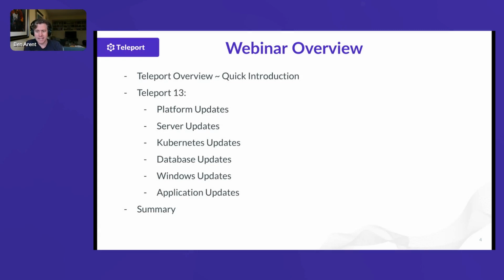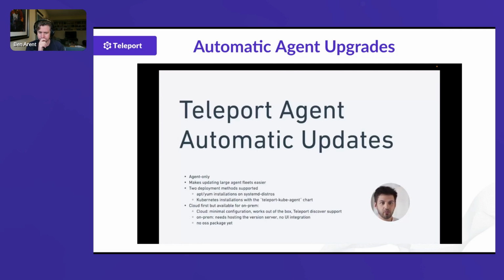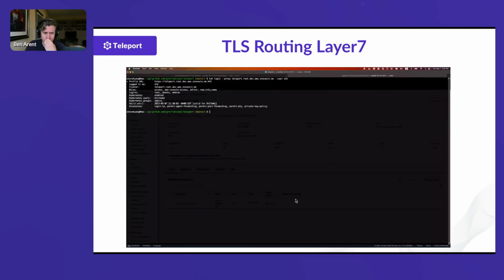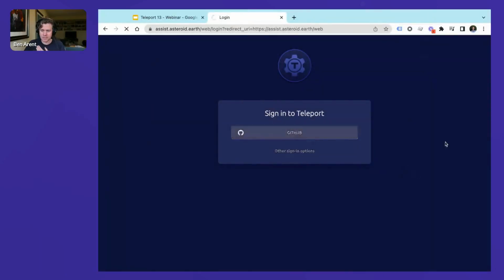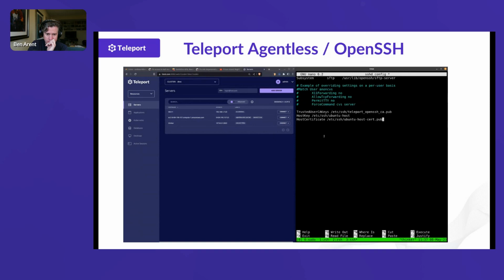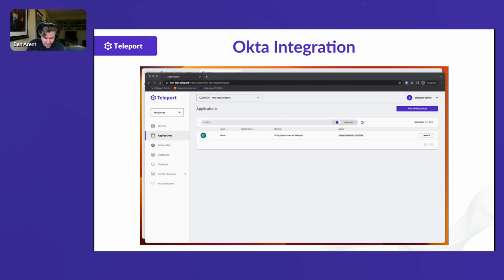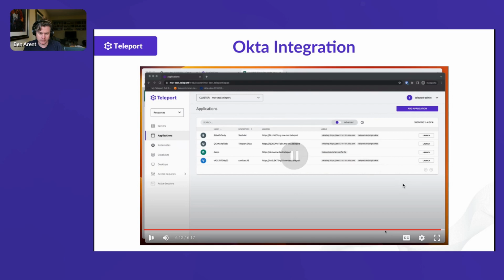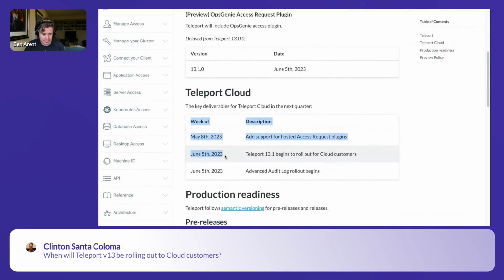Teleport 13: Automatic agent updates, Simplified AWS setup, Light theme, and more.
Once again, it’s time for everyone’s favorite announcement: a brand new Teleport release! This release marks version 13 of Teleport and is packed with features, including a UI makeover, performance improvements, a few exciting previews, and so much more. Let’s dive in!

Watch this episode recording with Ben Arent, Teleport’s Director of Developer Relations, as he discusses what’s new in Teleport 13, including:

- Automatic agent updates: Teleport 13 brings you a much-requested feature: upgrading your Teleport agents is now easier than ever, with support for auto-updating. The Teleport 13 auto-updater allows you to automatically update all of the agents in your Teleport cluster upon new releases.
- Simplified AWS & RDS onboarding flow in Access Management UI: Lets you directly connect an AWS account and onboard RDS databases
- Light theme for Web UI for those who prefer to have a brighter display experience
- Cross-cluster search for Teleport Connect for a new search experience without having to switch between individual clusters
- And a lot more.. including. TLS routing through ALB for Server Access and Kubernetes Access, Application and groups import from Okta to Application Access, AWS OpenSearch support for Database Access, and more